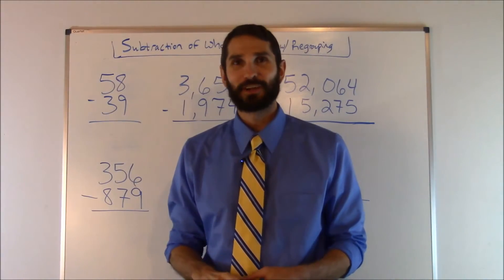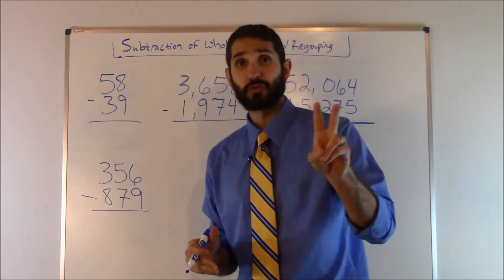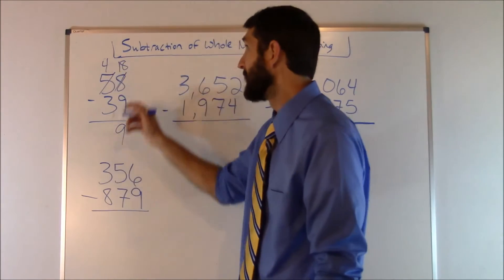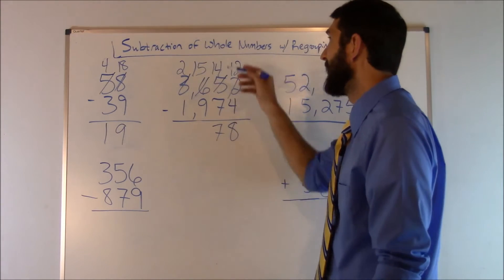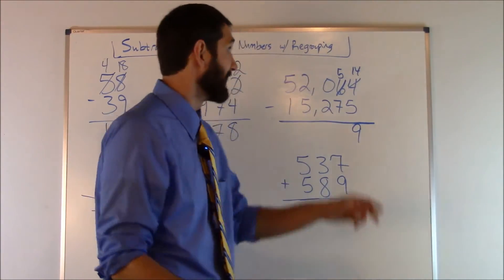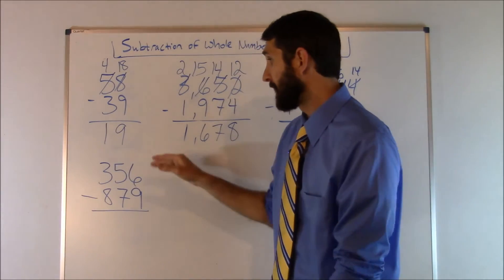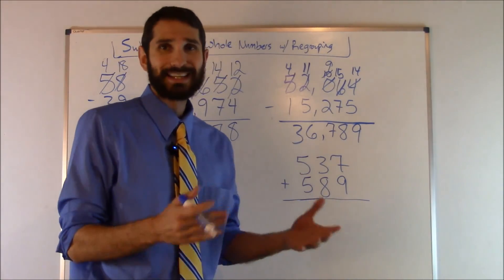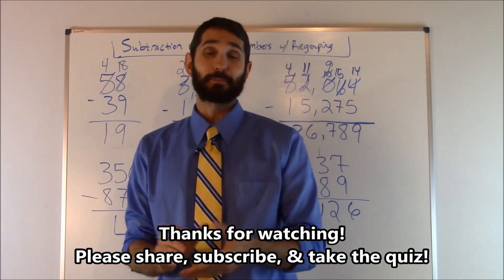Subtraction of Whole Numbers with Regrouping | ATI Teas V Math Review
ATI Math Review Problems: Tutorial of subtraction of whole numbers with regrouping. This video is a lecture to help you refresh on how to subtract whole numbers using the regrouping method. The ATI Teas V exam has a math portion, and you normally can't use a calculator. Therefore, you'll have to know how to subtract numbers by hand.

The key to keep in mind when subtracting whole numbers is that you always start on the right side of the problem and work your way to the left. Next, if the top number is less than the bottom number of the column, you'll have to borrow one from the neighboring number, and then add 10 back to the original number.

The ATI Teas V exam is an exam you may have to take for nursing school or college. I'll be making more math videos to help you refresh for the ATI Teas V examination. See links below for a free quiz!